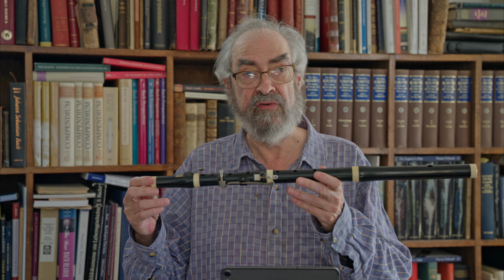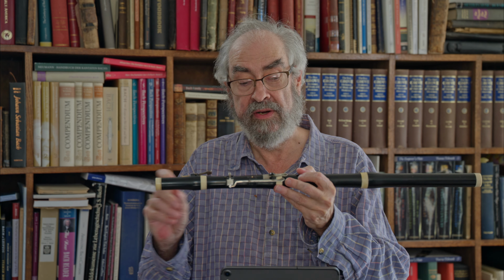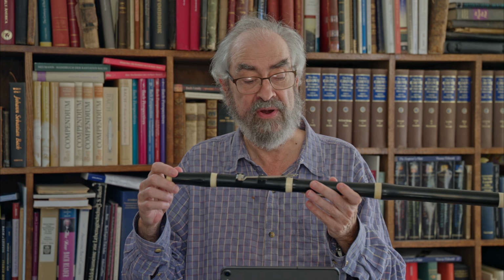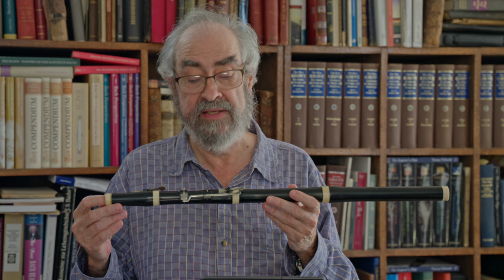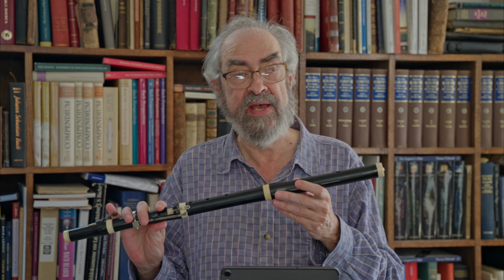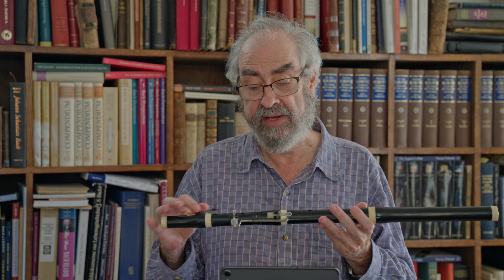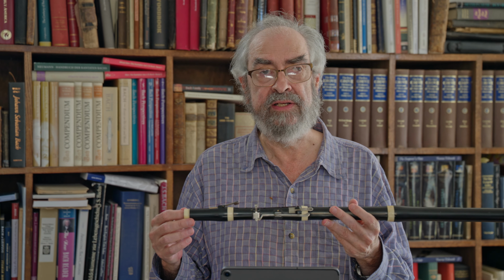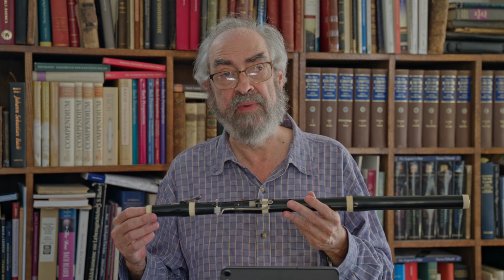Heinrich Grenser 5-key flute c.1800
This is a demonstration of an original Heinrich Grenser 5-key flute from around 1800. August and Heinrich Grenser were the most important German flute makers in the last half of the 18th century, into the beginning of the 19th. They were located in Dresden.

0:05 Introduction
5:08 Haydn, Moderato from Trio III
8:27 Frederick Ranish - Adagio from Sonata III, Op 2
10:37 Ranish - Allegro from Sonata III, Op 2